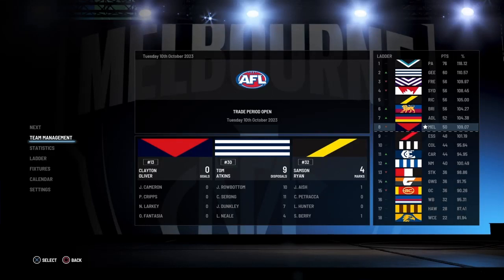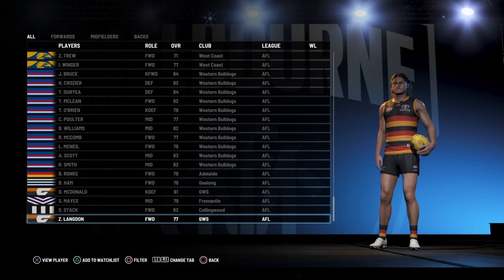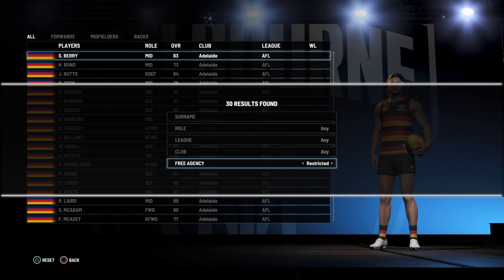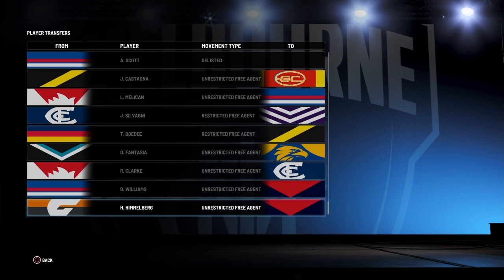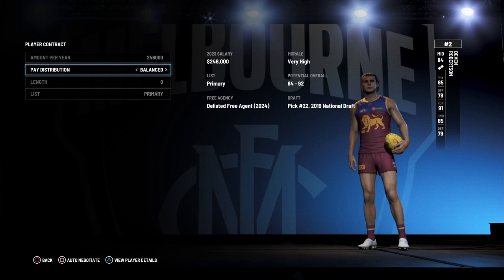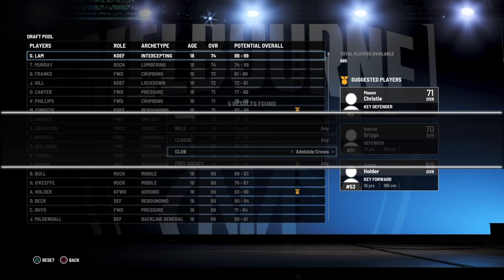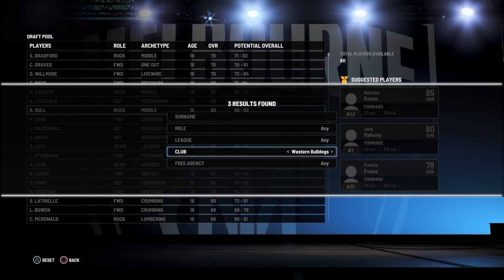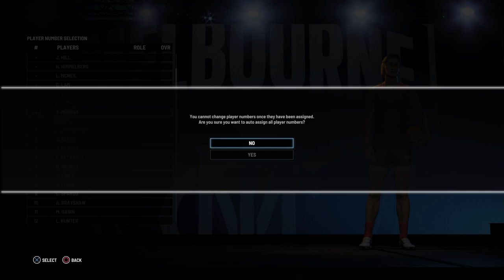How To Sign Free Agents In AFL 23!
In todays video I show you how to sign free agents in AFL 23! I show you everything you need to know and how to pick them up in as many different ways! I show you how to get restricted free agents, unrestricted free agentsand delisted free agents!